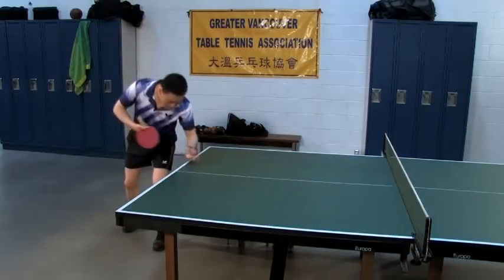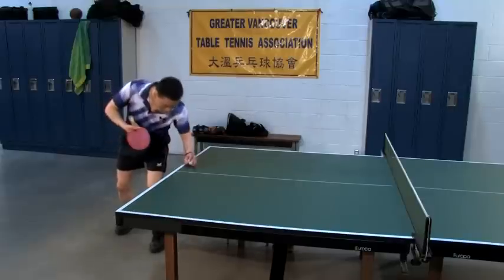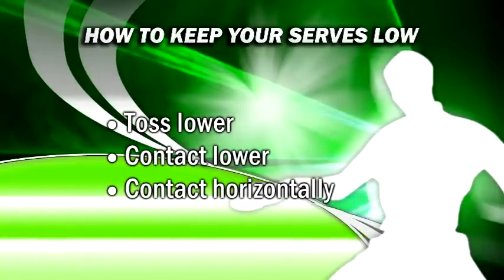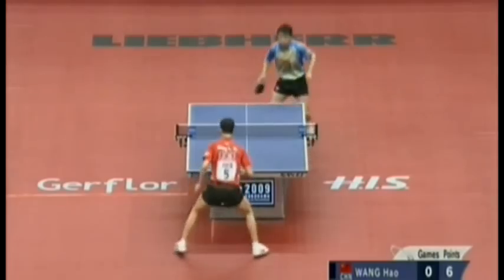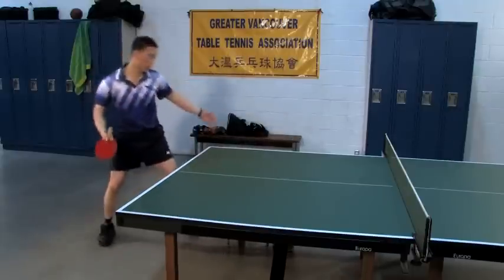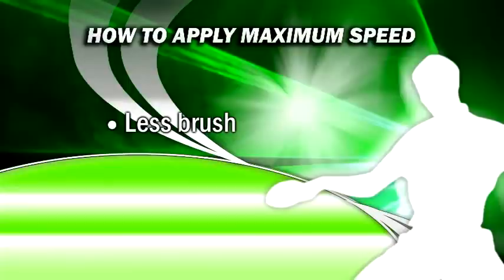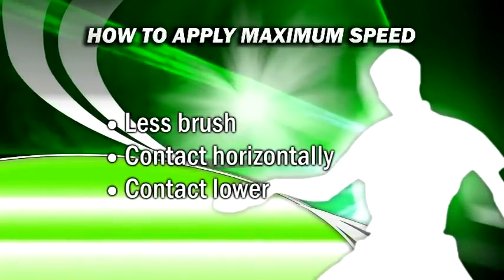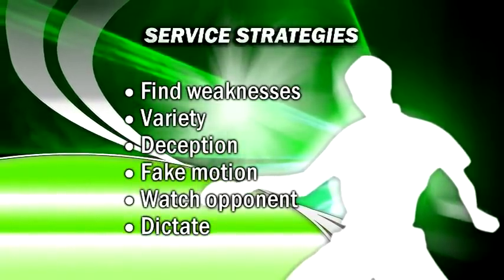Table Tennis Service Fundamentals: How To Serve Like A Pro!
This video is a free preview taken from our popular "Service Mastery" training course, taught by professional Chinese table tennis player and coach Tao Li.

Mastering your serve is the fastest way to take your game to the next level. Building up an arsenal of deadly serves will win you more points, give you more confidence, and allow you to intimidate and defeat opponents that are presently better than you.

The serve is the most important shot in table tennis and this online training course has everything you need to master it as fast as possible.